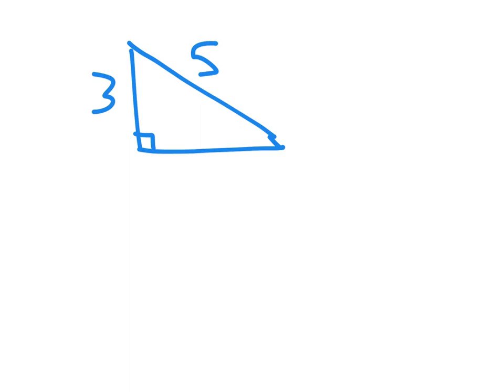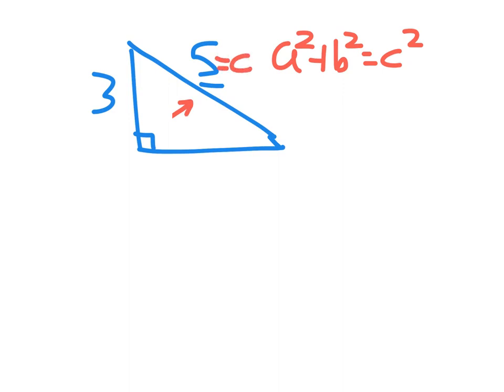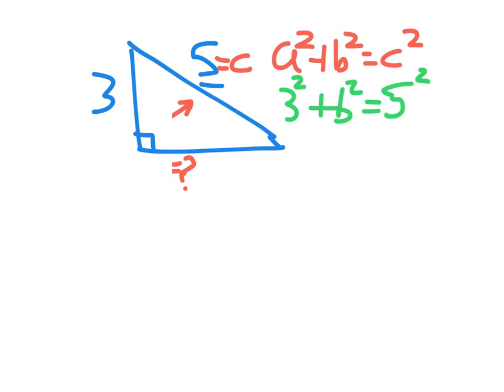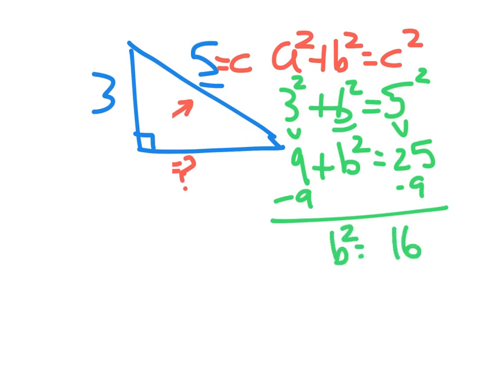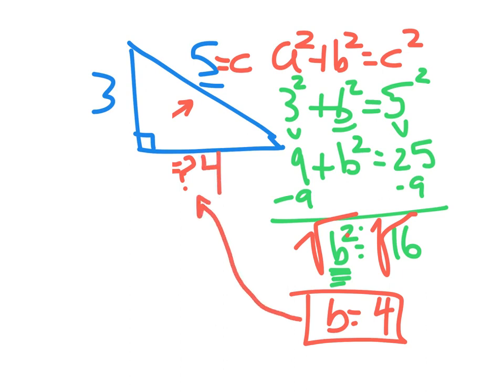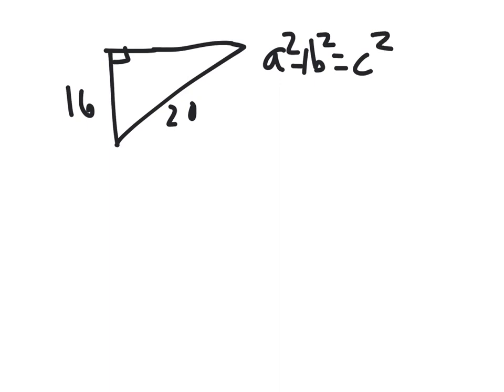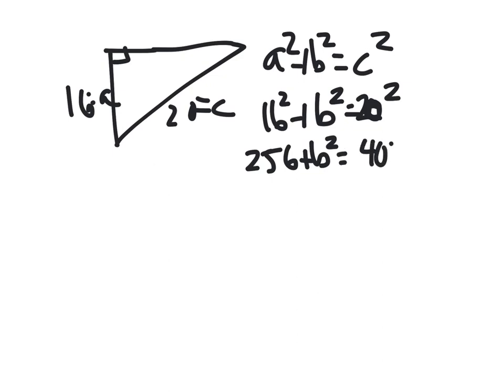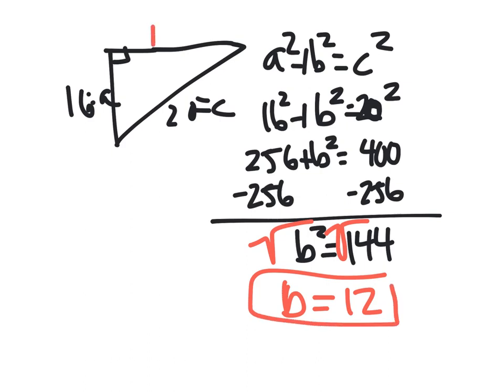Solve for Leg